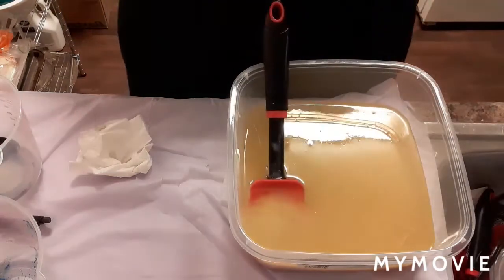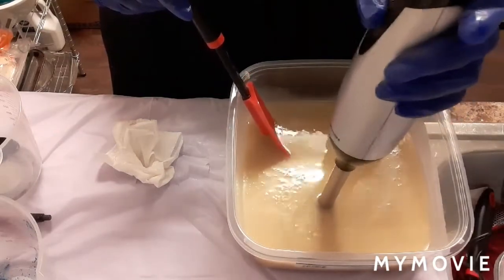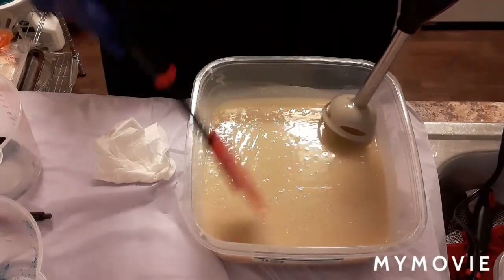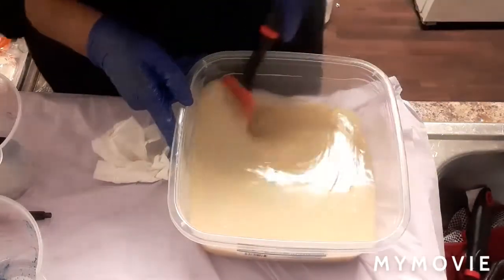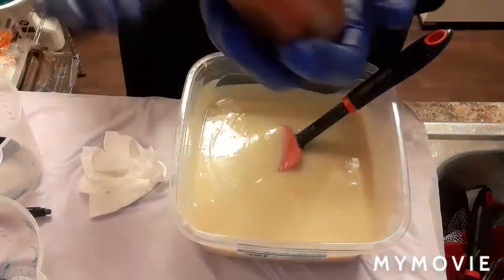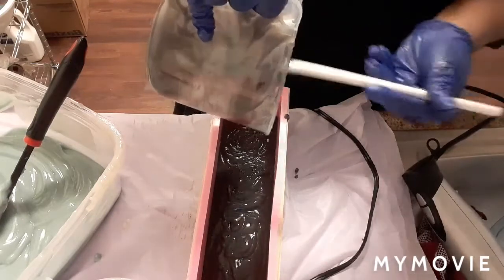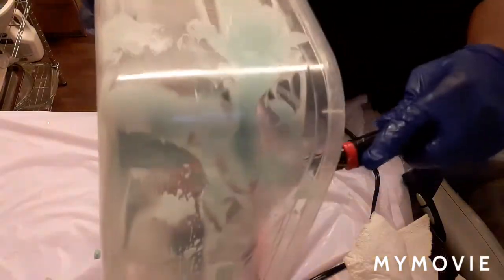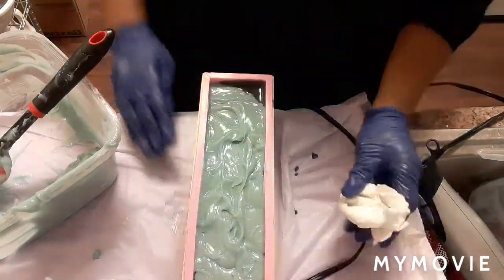Soapy Sunday Cold Process Soap for Men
I decided to make a men's soap today. I hope you enjoyed the video.
Oils: olive oil,  shea butter,  coconut oil,  castor oil, and cocoa butter
Send mail to me:
Hope Grant
120 Chiefs Way
Suite 1